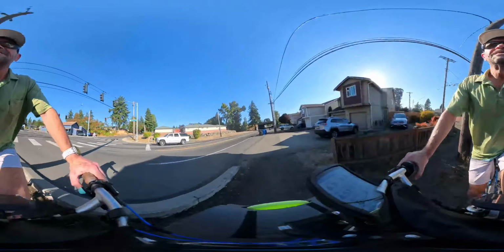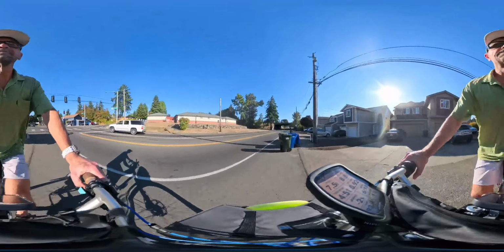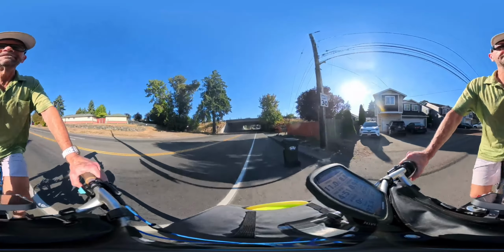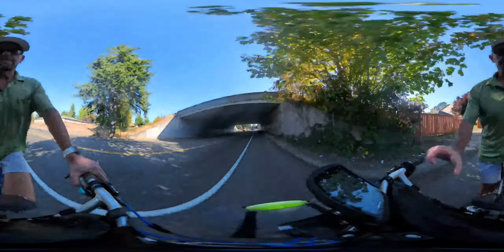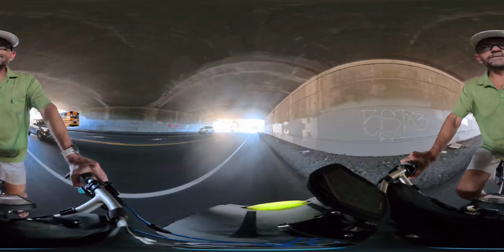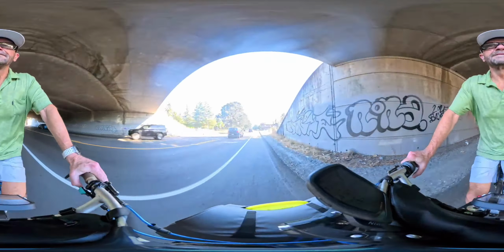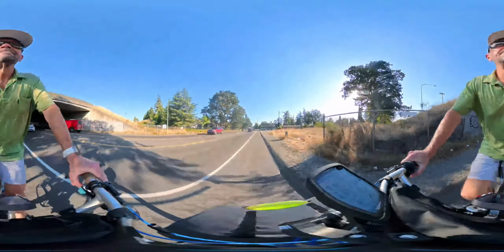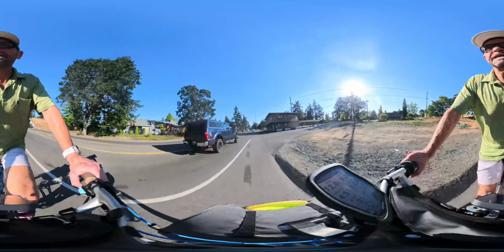Bicycle disc golf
No visible chat, testing the 360 feature live